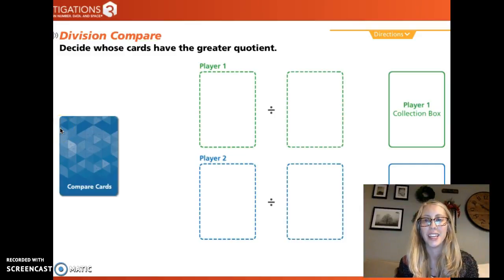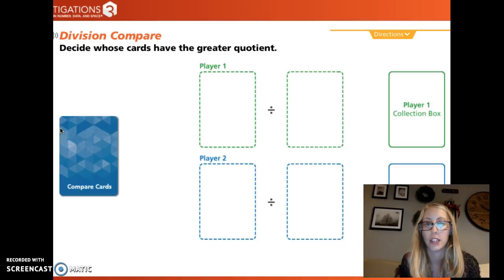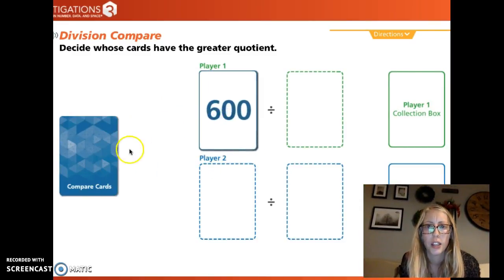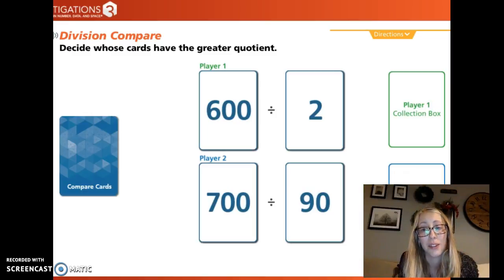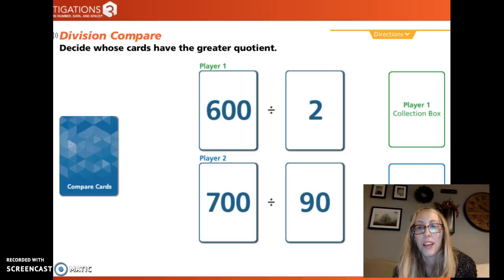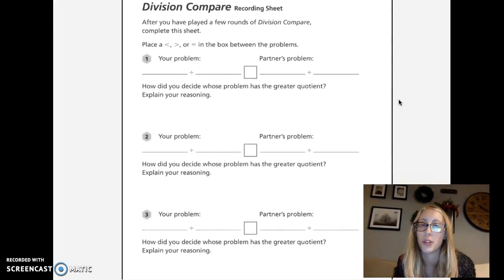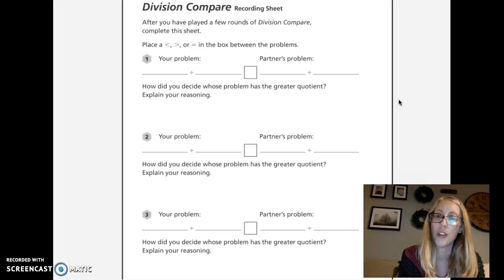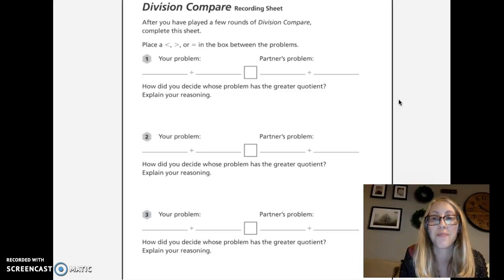Math 12-1-16 video 2